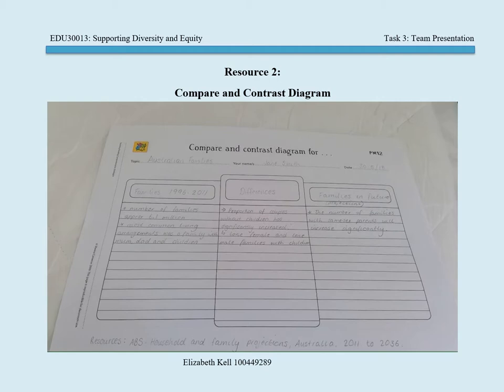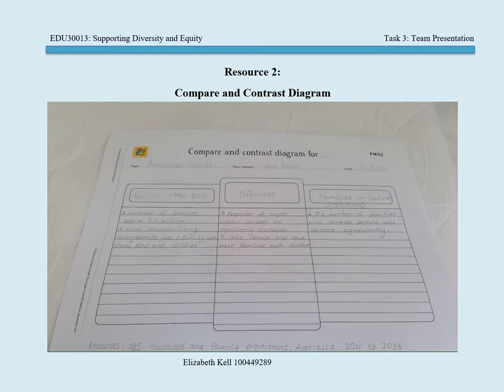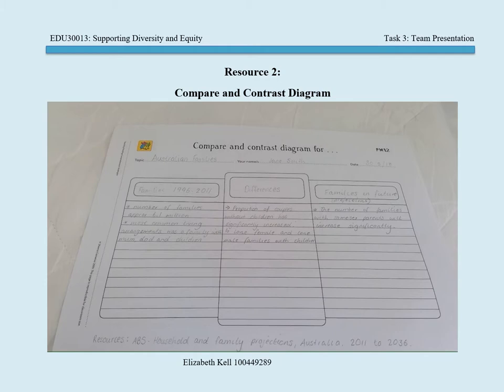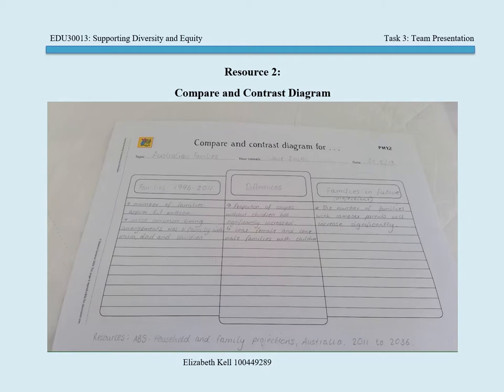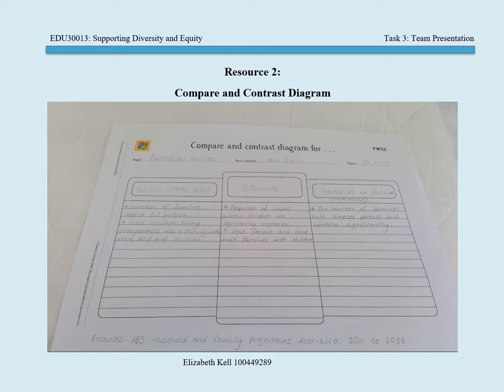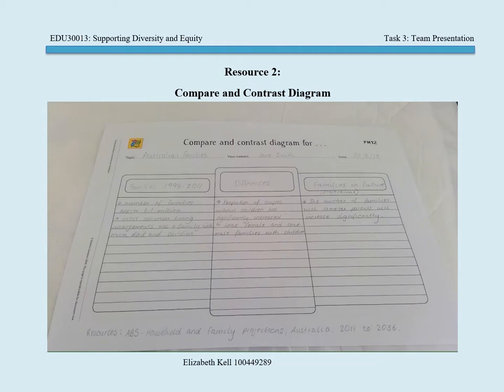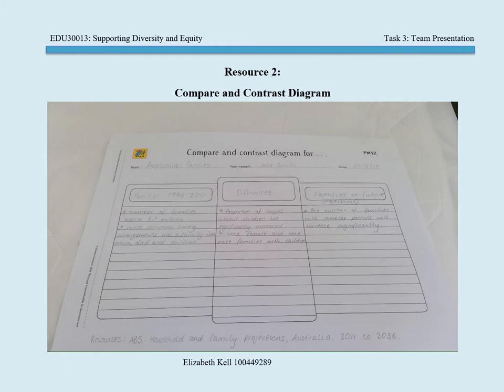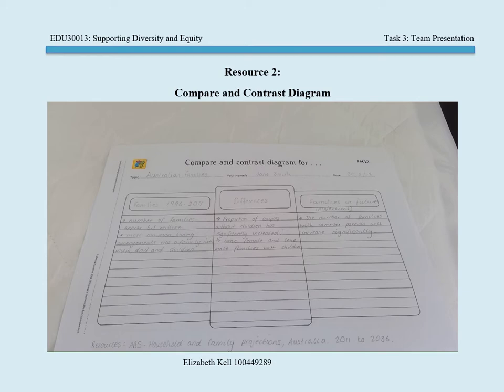Changing Family Structures V2